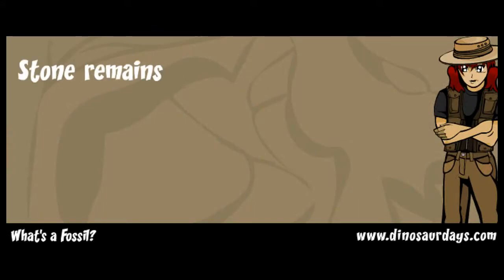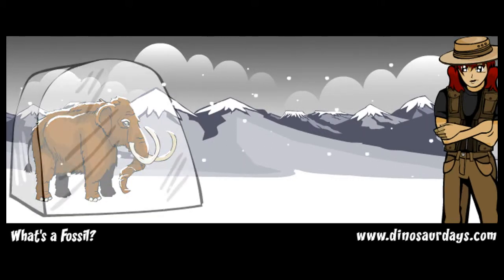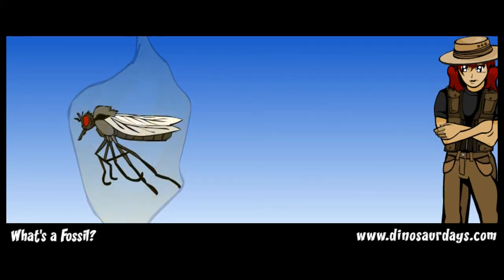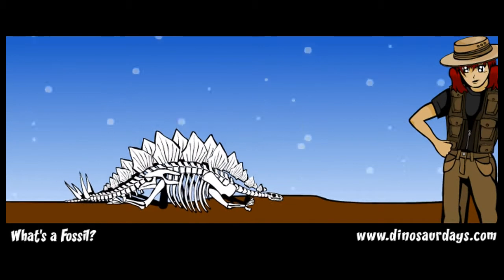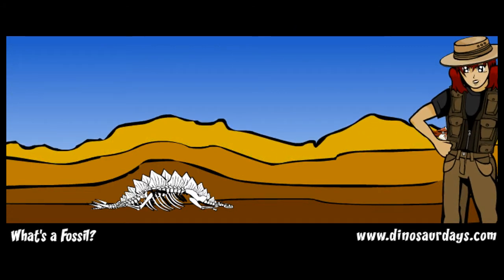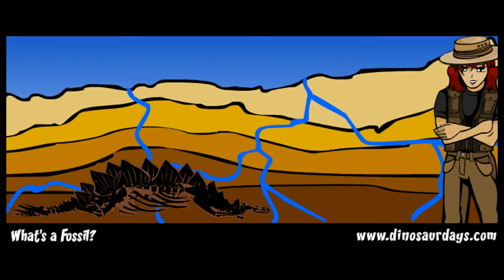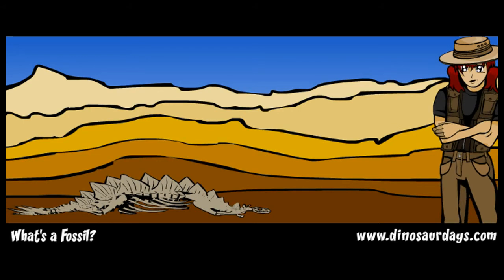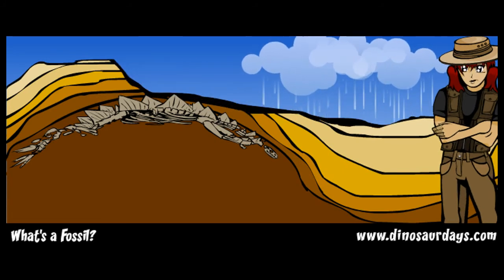WHAT ARE FOSSILS_.mp4